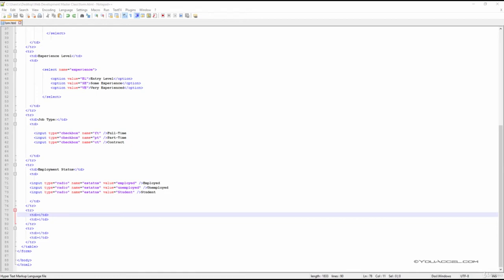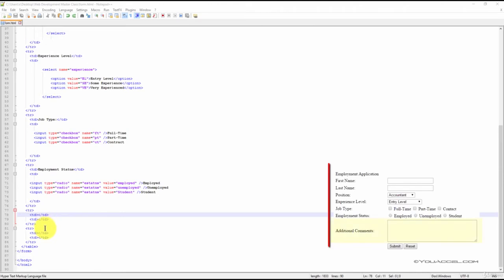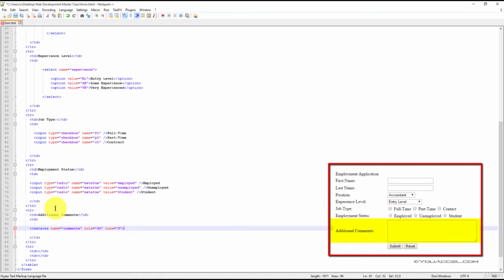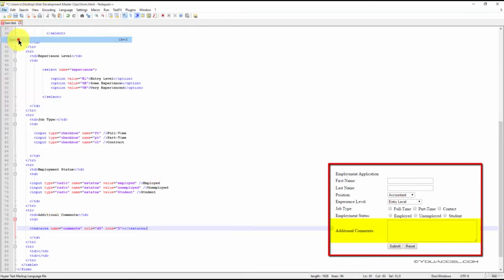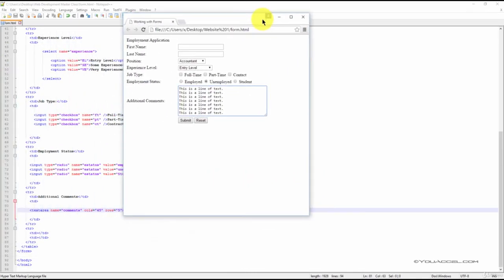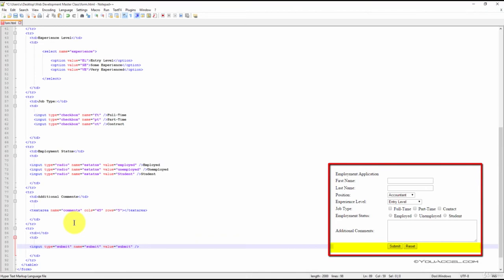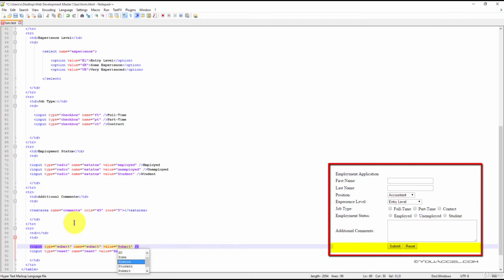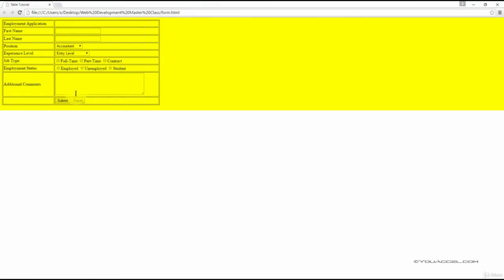HTML Forms - Text Areas and Buttons | HTML Crash Course for Beginners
This video is about creating text areas and buttons on web page with HTML. This video is part of a complete HTML course for people who want to learn web design.